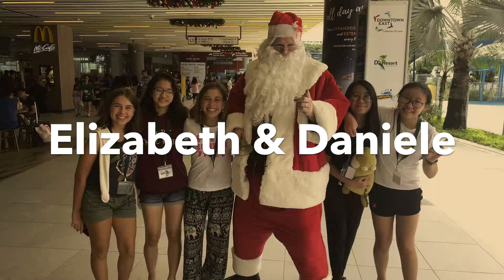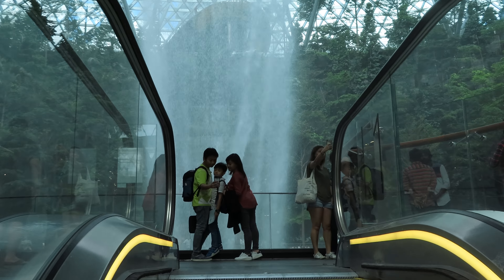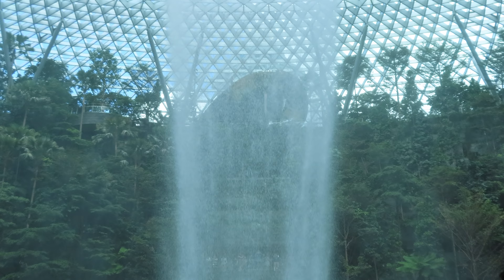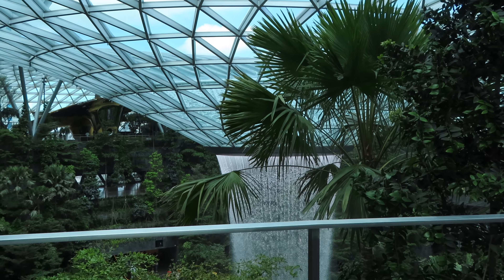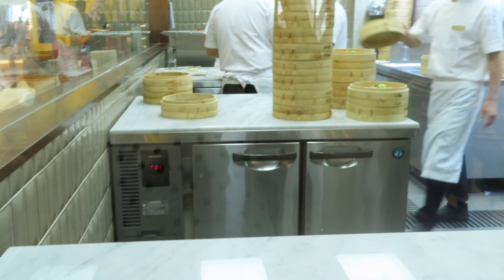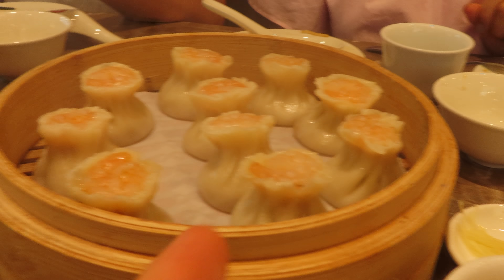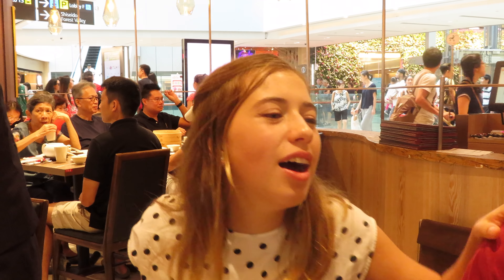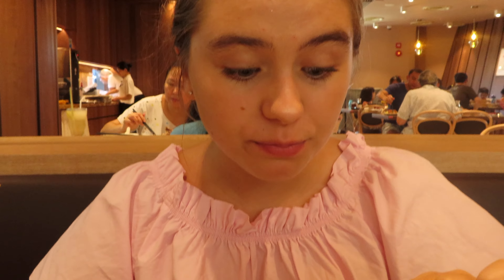FINALLY CAME TO JEWEL | indoor waterfall - world's tallest in Singapore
We finally went to Jewel at Changi airport, the tallest indoor waterfall in the world! It is stunning and we really hope that you like it too!